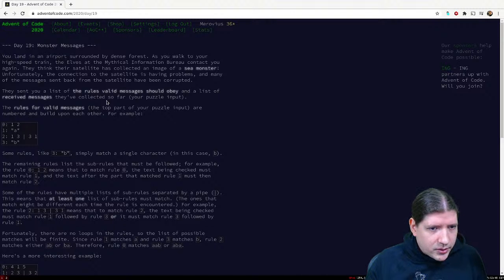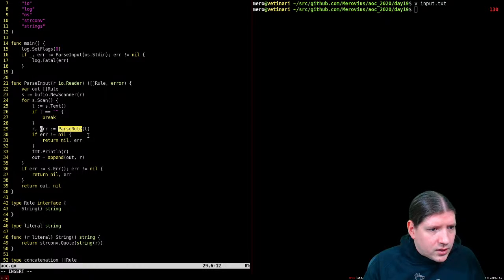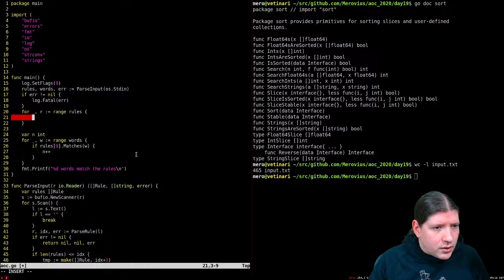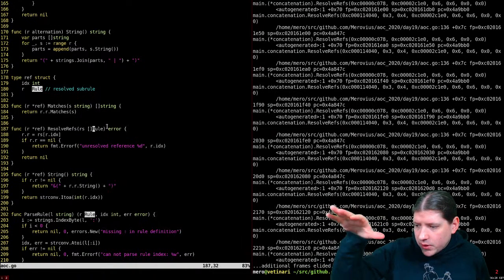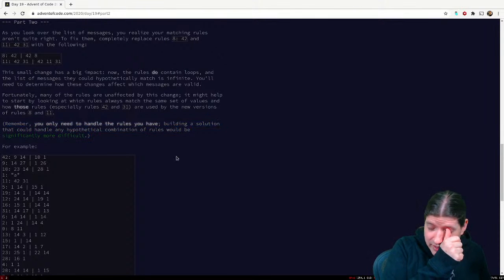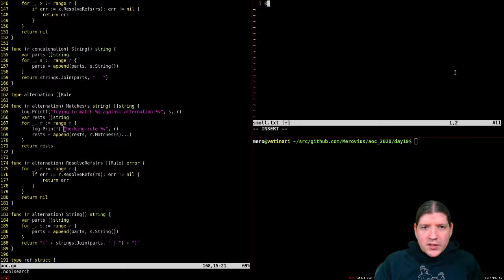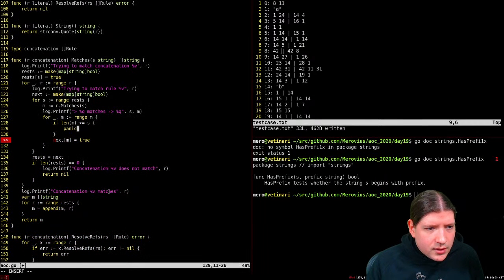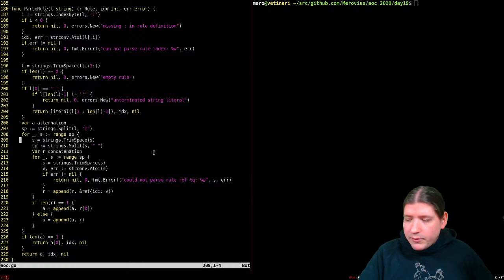Advent of Code - Day 19